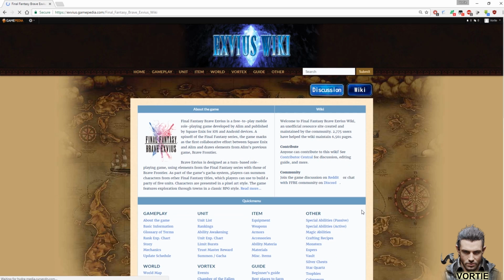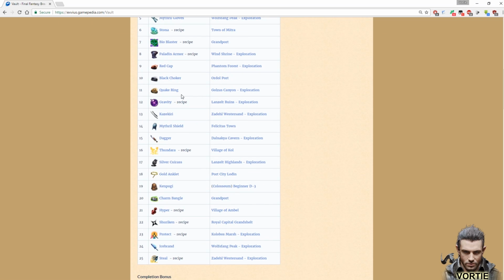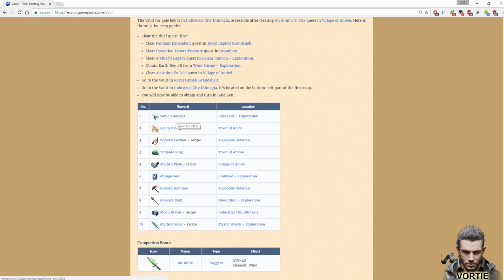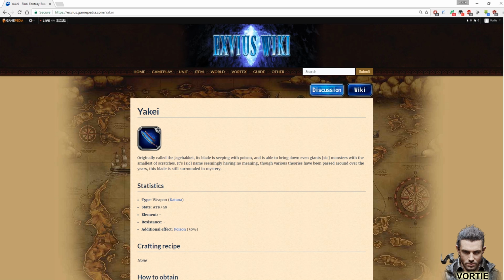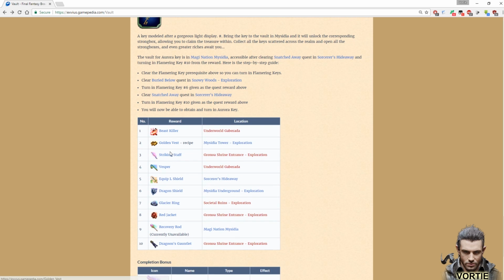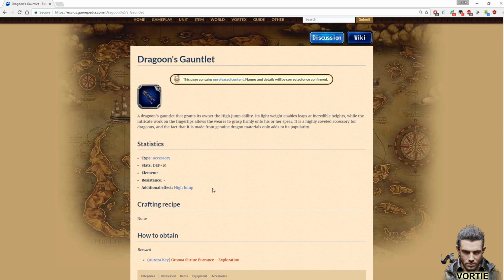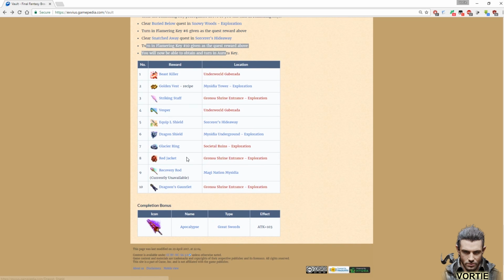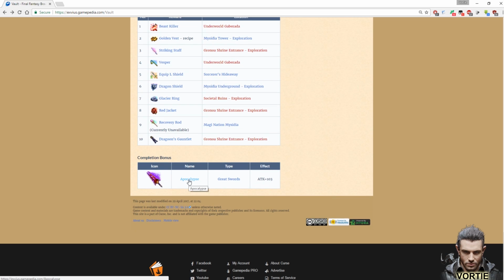[FFBE] Collect keys... get SICK FREE Loot.. 103 Damage GS - Gale, Flamering, Earth and Aurora Keys!